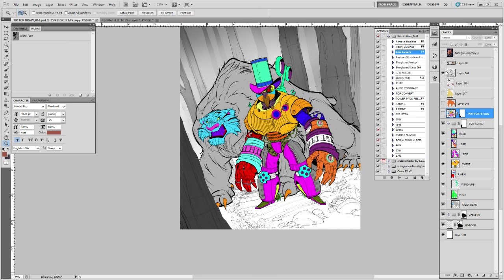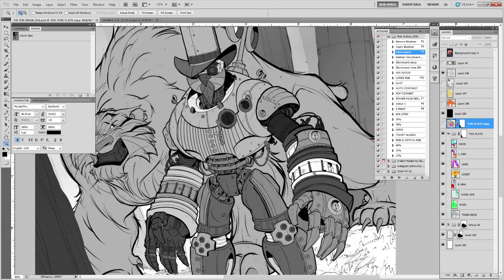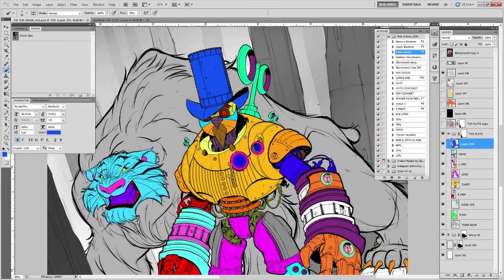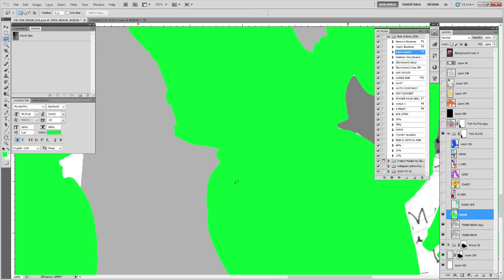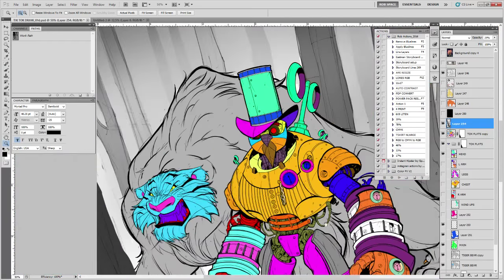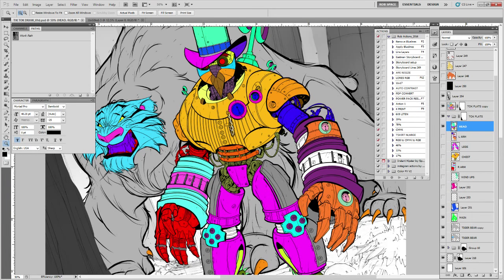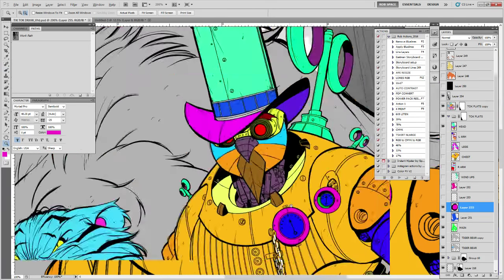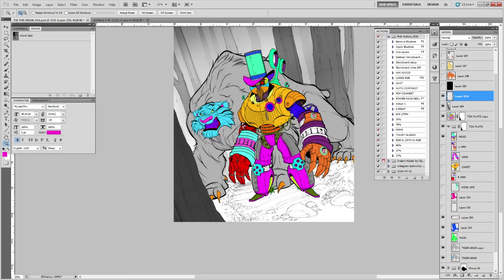Art Tips: Setting up Flats for Coloring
Music Info: I've licensed all my tunes thru Audio Jungle, the opening song is "Master Plan Revealed" from composer Ron Passaro aka takingaction, You can find more of his music

Sketchcraft - The Podcast for Art, Games, & Comicbook Junkies.